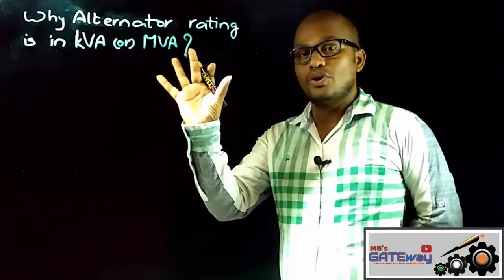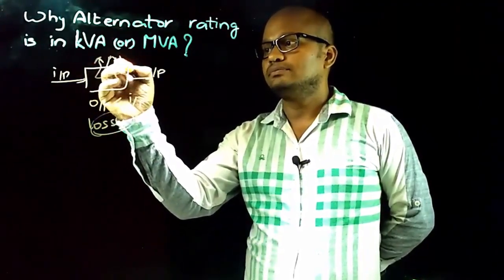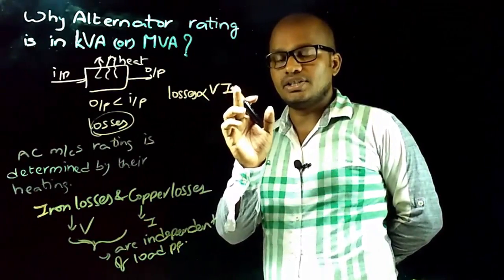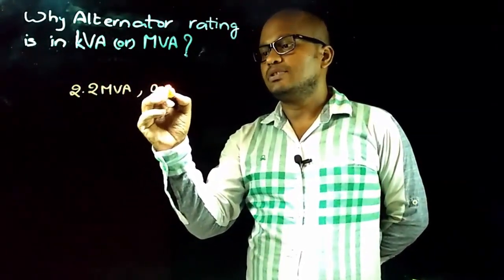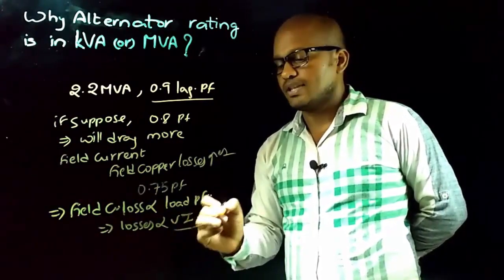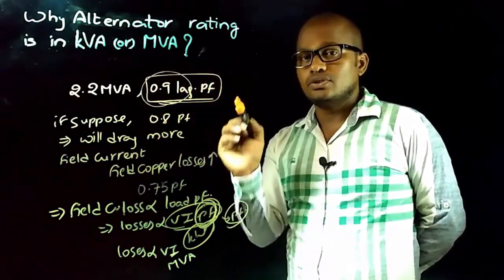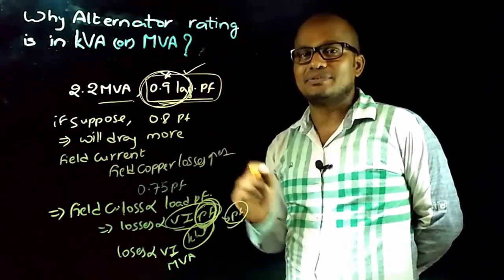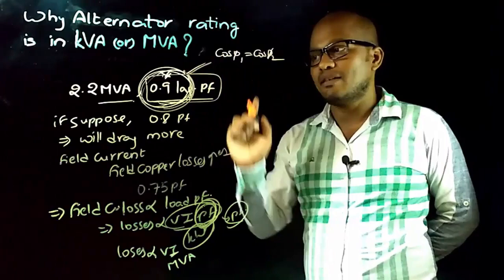Why alternator rating is in kVA or MVA? - why not in kW?